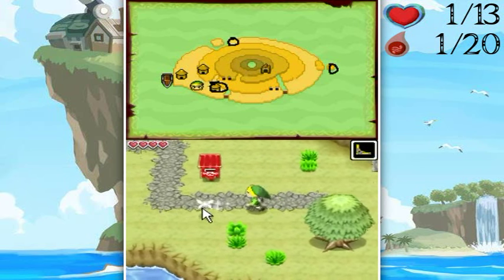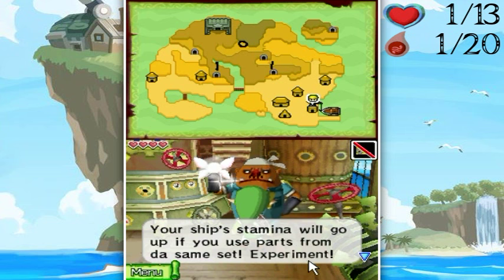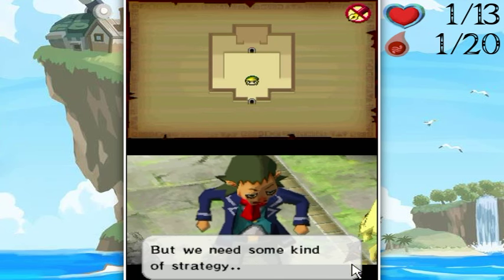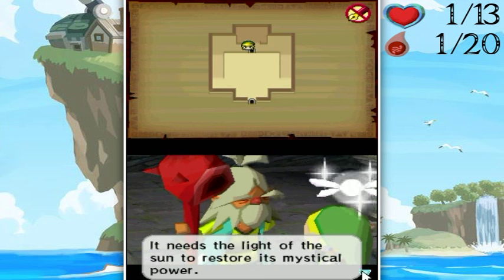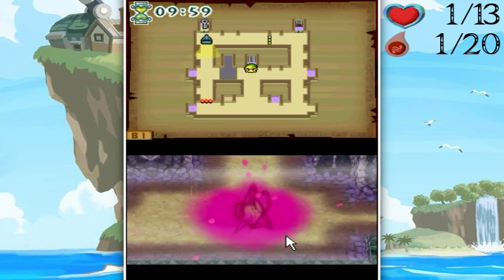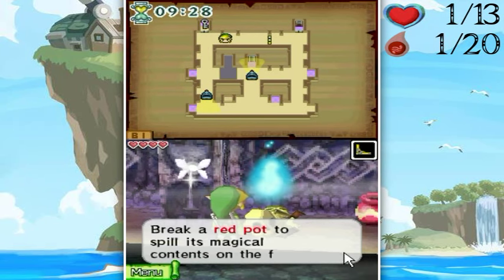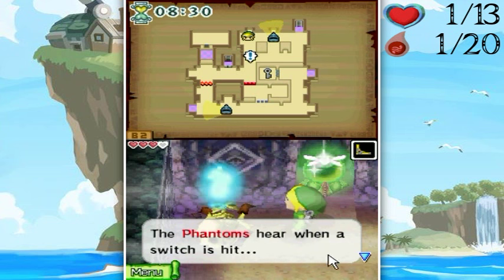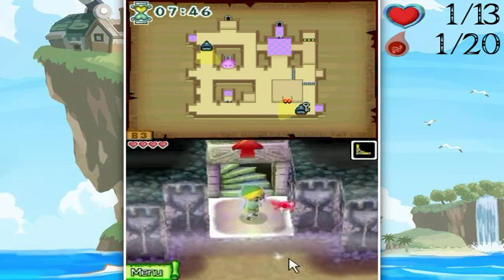The Legend Of Zelda: Phantom Hourglass Walkthrough Part 5: Meet The Phantoms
Get ready for a taste of what the Temple Of The Ocean King is really like!